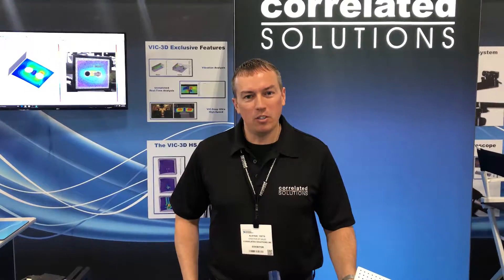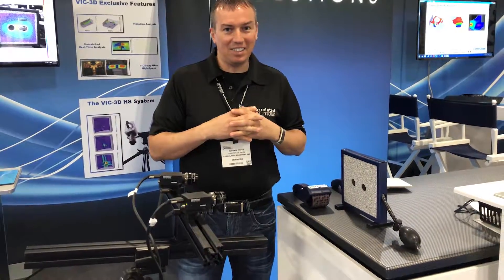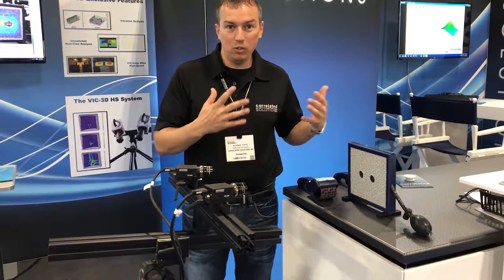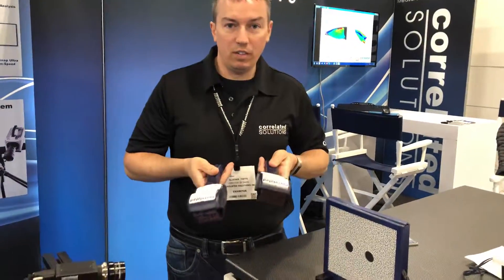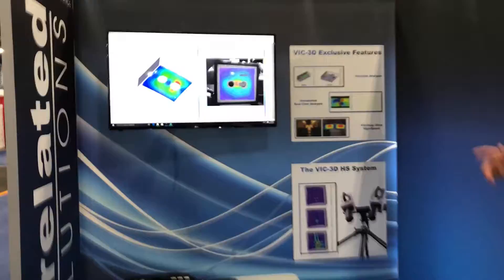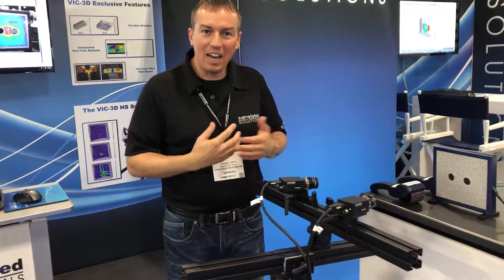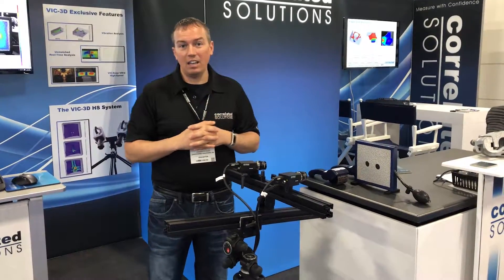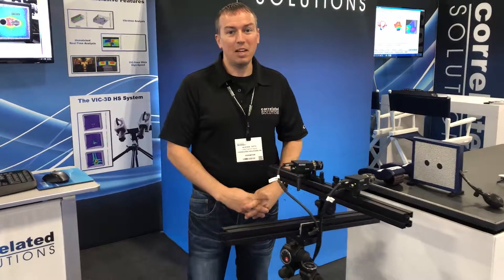Digital Image Correlation - Auto Test Expo 2018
Brief overview of the VIC-3D system from Correlated Solutions.